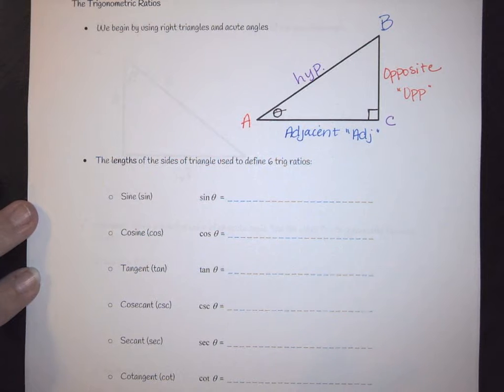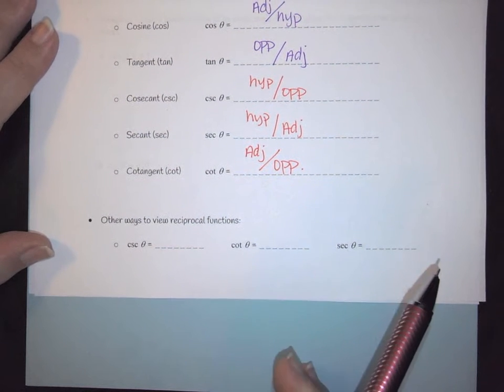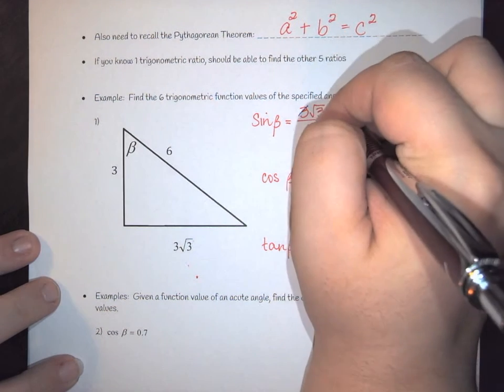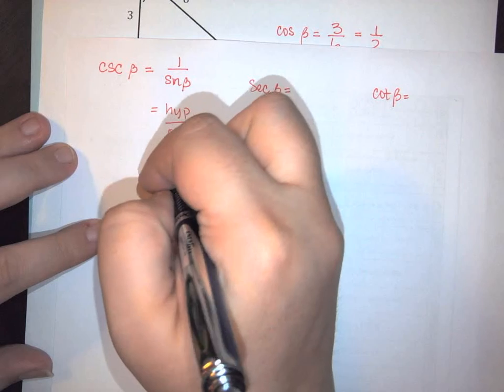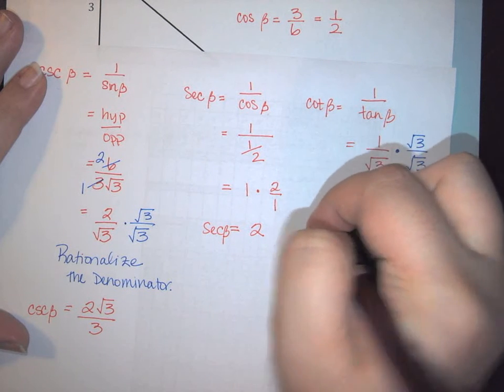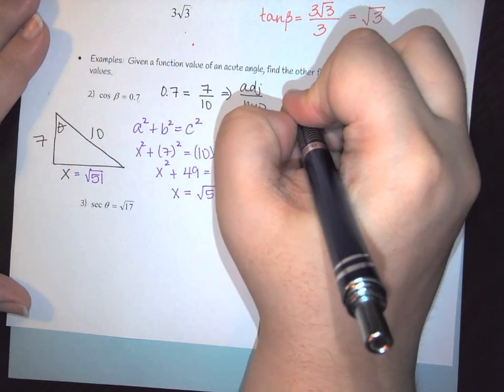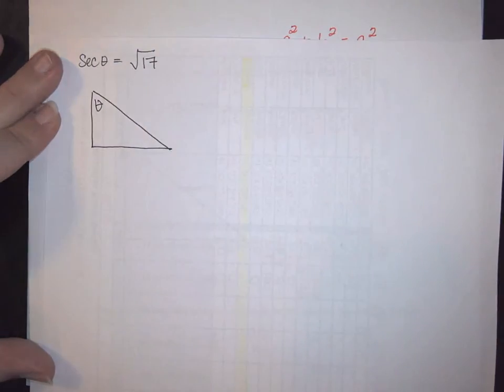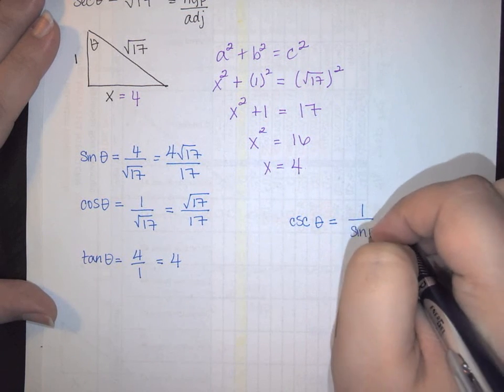Trigonometric Ratios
This video will discuss the 6 main trig ratios that we have.  The major 3 (sine, cosine, tangent) and the minor 3 (cosecant, secant, cotangent).